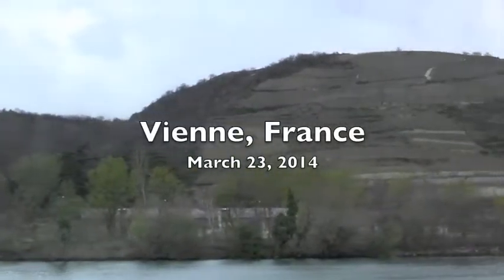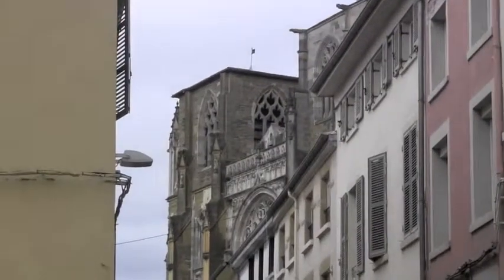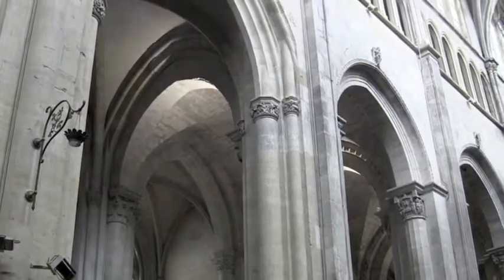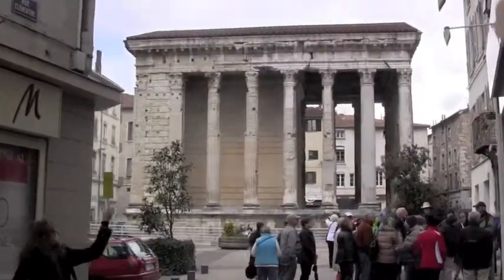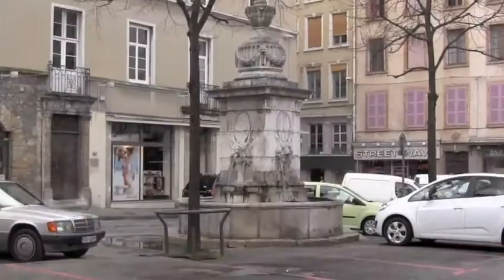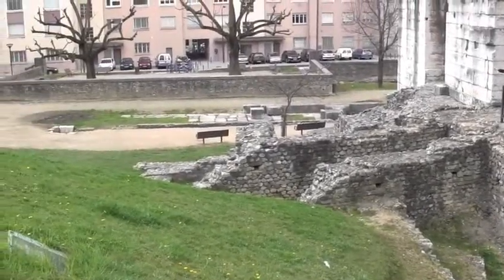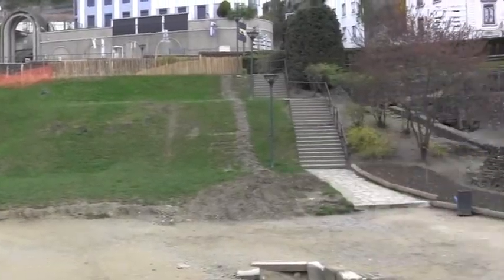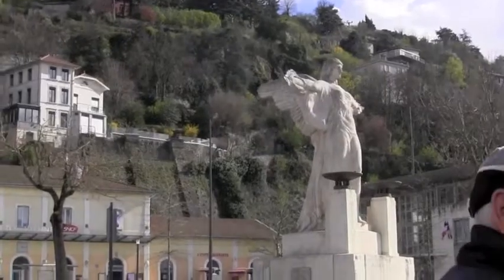France 9 Vienne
This town has Roman ruins along with old medieval buildings. Today the modern town has a population is about 30,000.